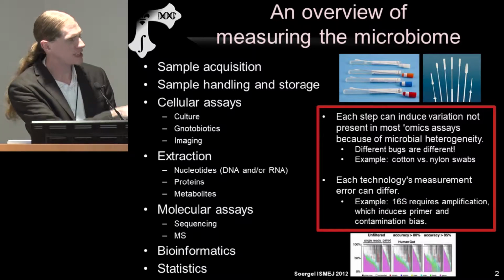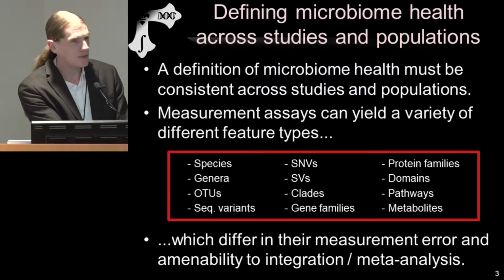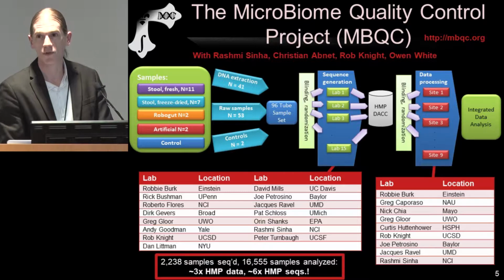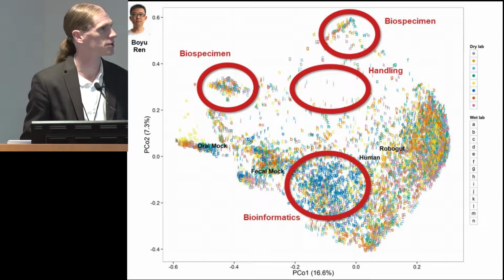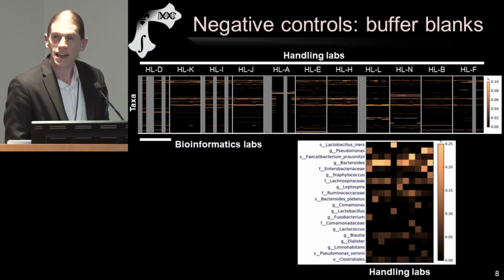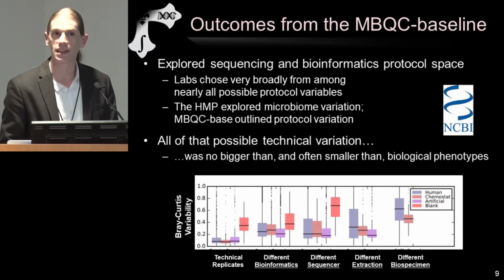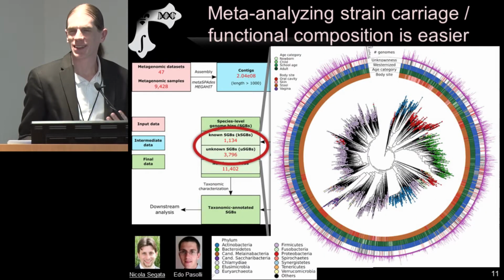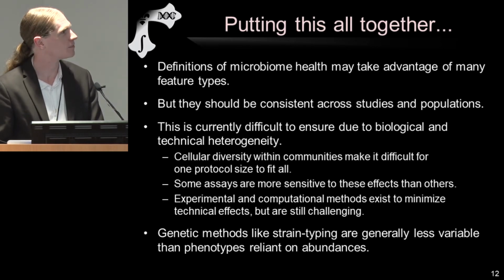ILSI NA: Technical challenges in defining a healthy human gut microbiome (Curtis Huttendhower)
ILSI North America Gut Microbiome Committee Roundtable Event
Can a Healthy Gut Microbiome be Defined Through Quantifiable Characteristics?
17 December 2018, ILSI North America
740 15th St. NW Suite 300, Washington, DC

Technical challenges in defining a healthy human gut microbiome

Curtis Huttenhower, Harvard University